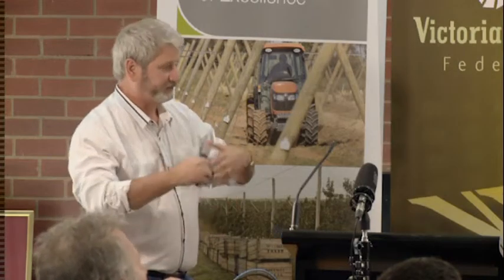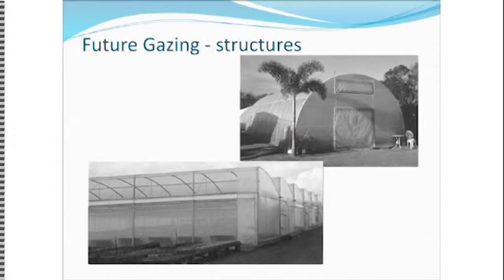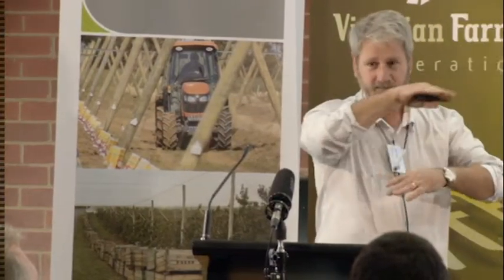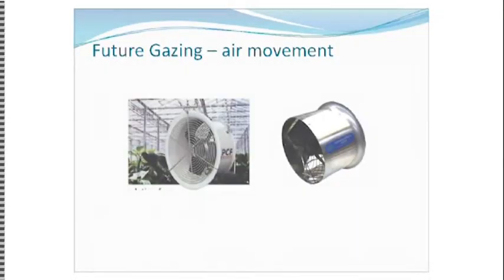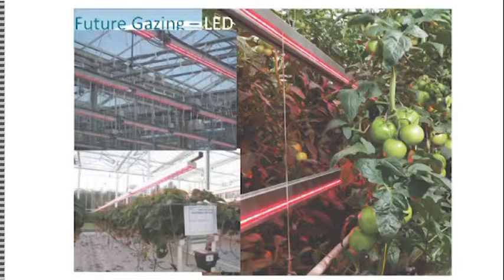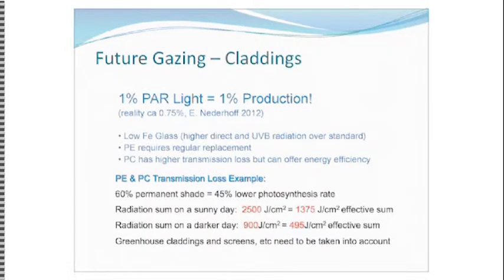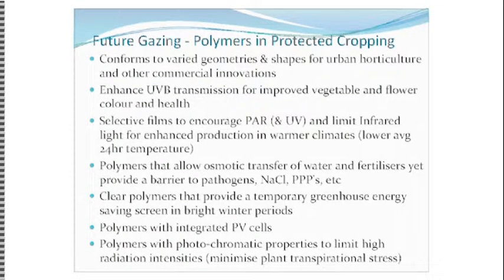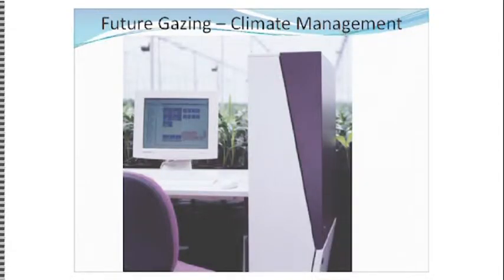Graeme Smith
Graeme Smith, Graeme Smith Consulting, discusses Glass house and other technologies from Europe, at Masterclass 3 - 'Precision Horticulture', held at the Horticulture Centre of Excellence in Tatura, Victoria.